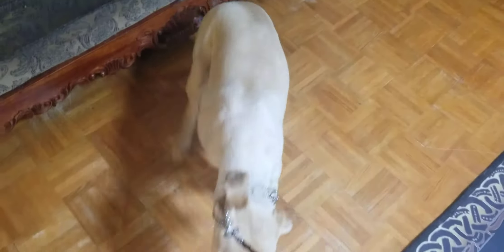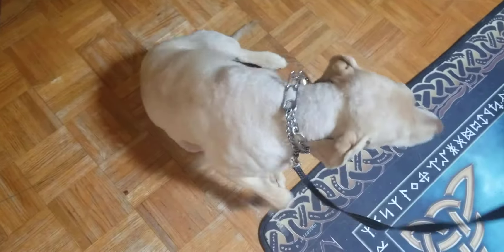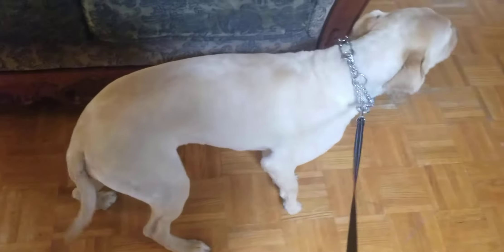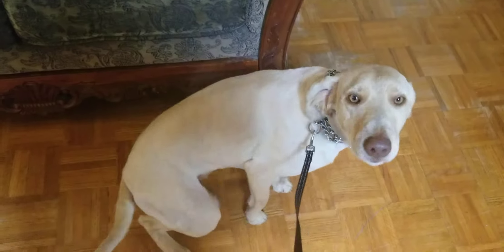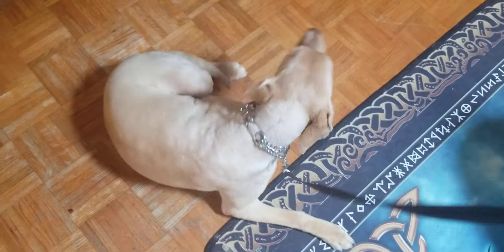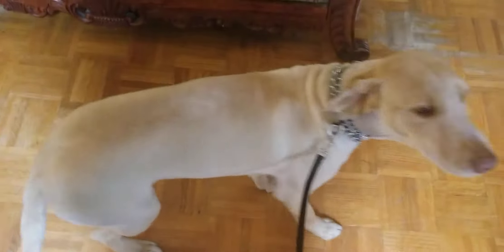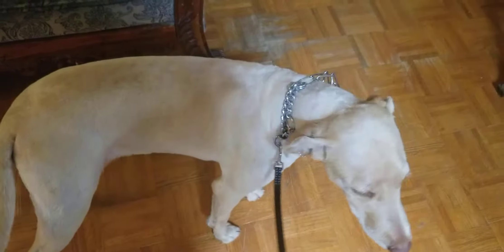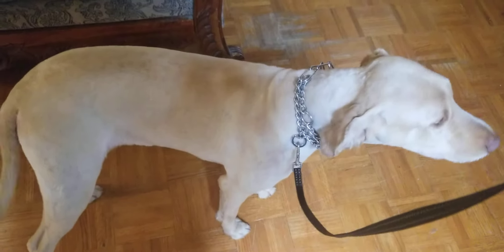Ginger- Sit Command